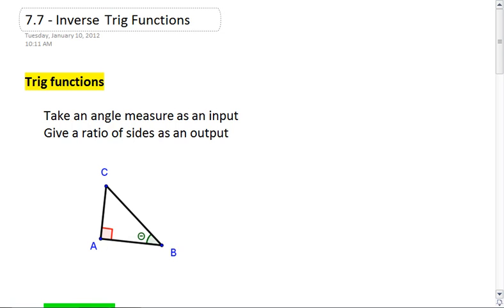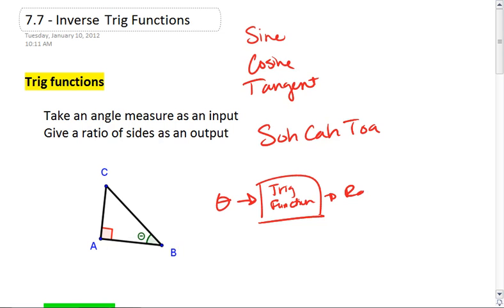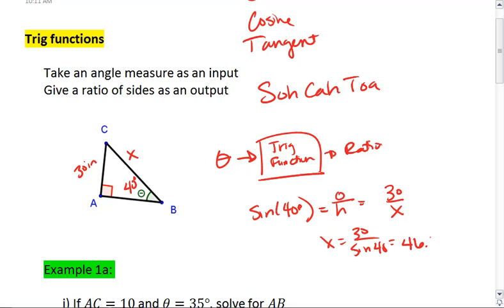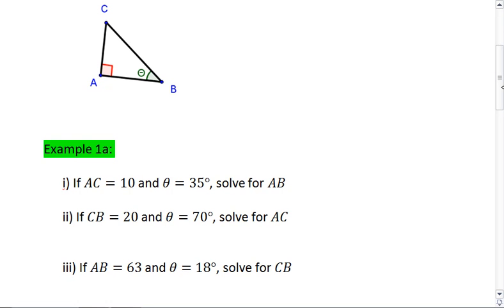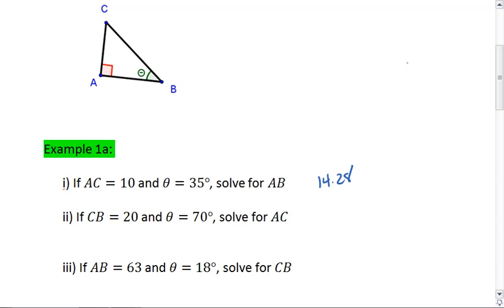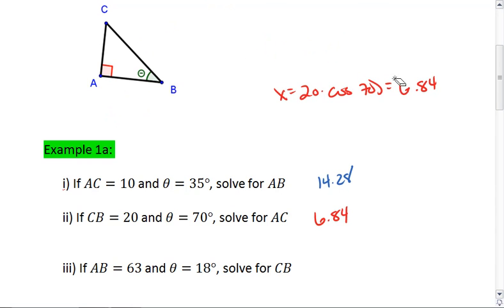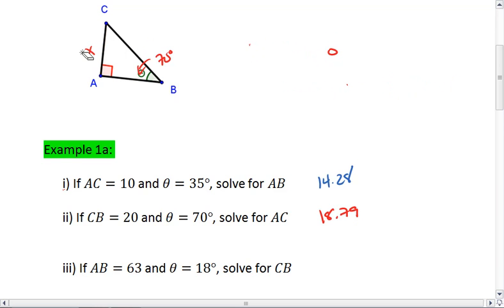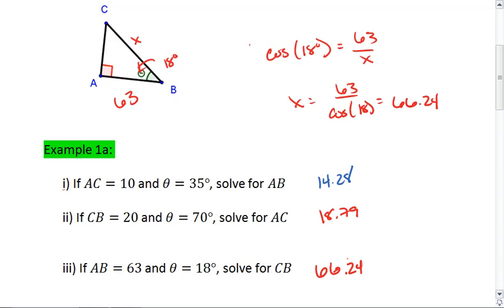7.7 (1 of 4) Inverse Trig Functions.mp4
Inverse Trig Functions. Solving for angle measure using inverse sine, inverse cosine and inverse tangent.